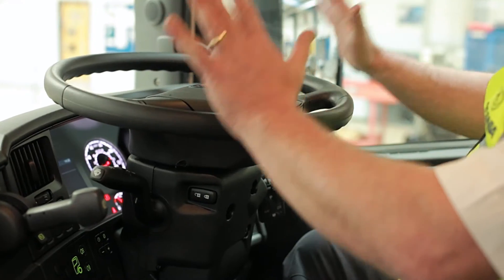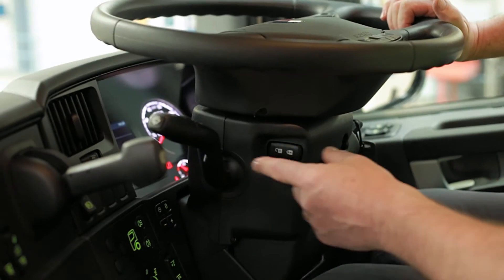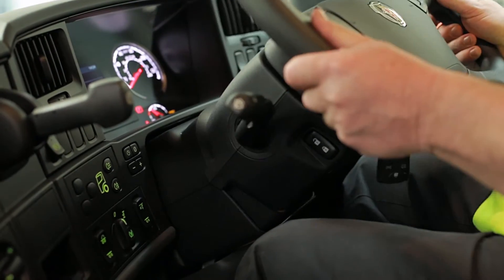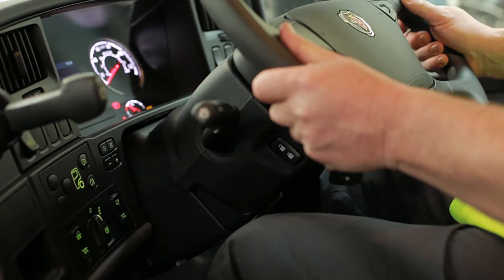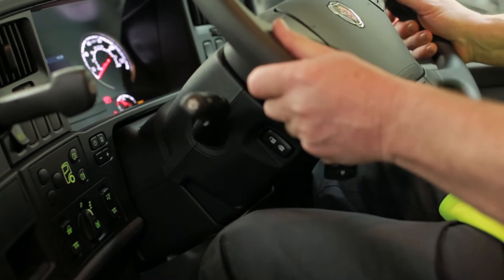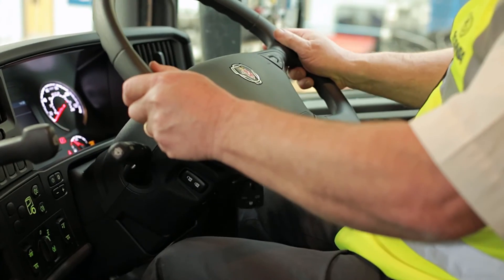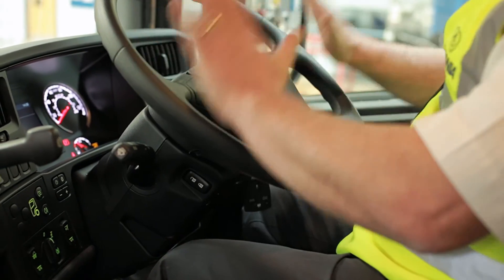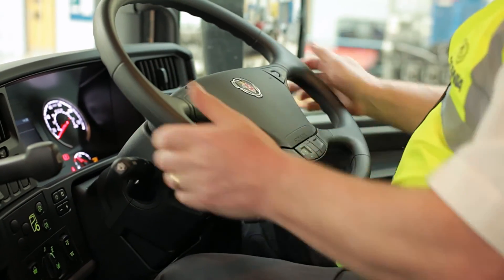Scania Handover Series - Interior - Steering Wheel Controls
In this video we show you how to put your steering wheel in the right position. Press the unlock switch just below the wheel and move it around until it's exactly where you need it.